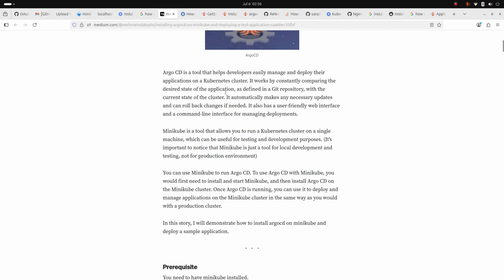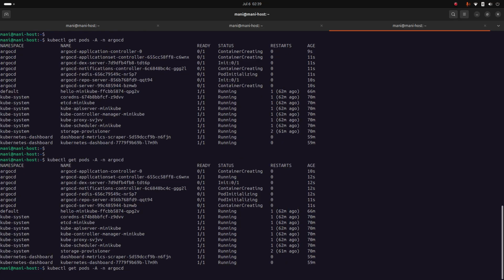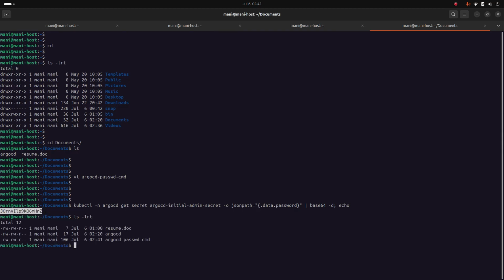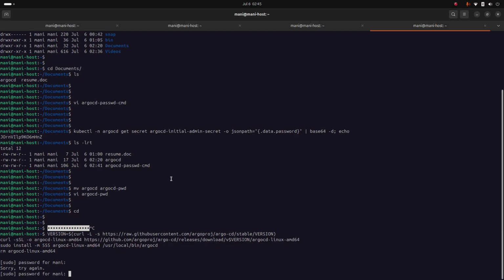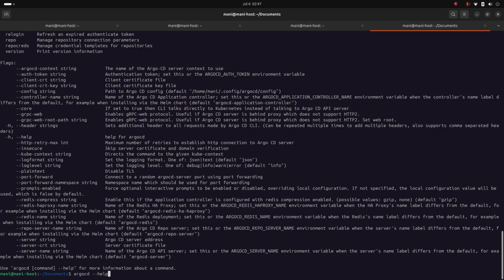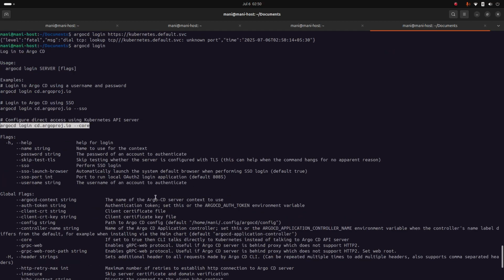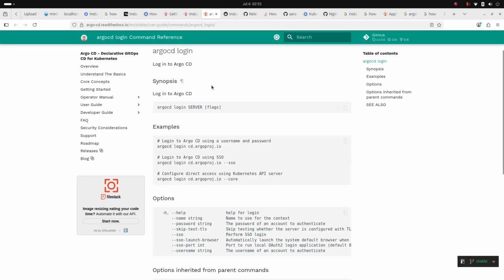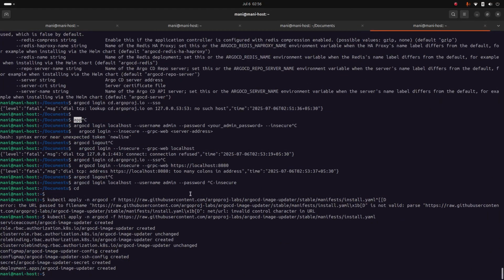How to Install argocd on a k8s minikube cluster on ubuntu! (Argocd doc - Links in the description)